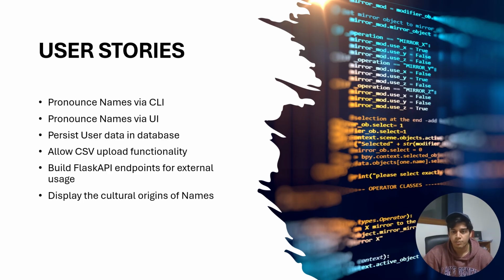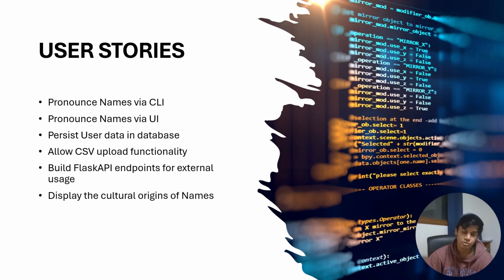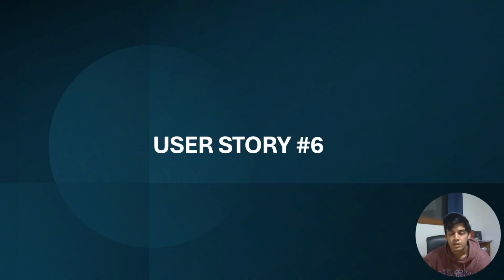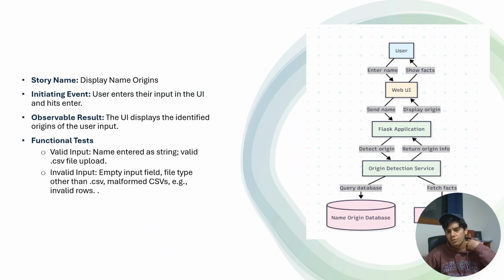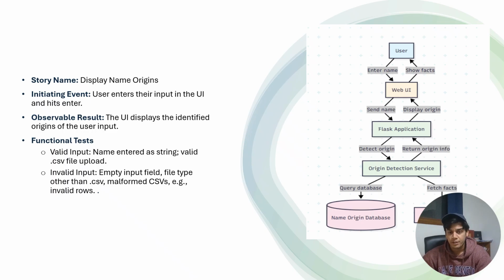COSC 6050: Final Iteration Slides Presentation